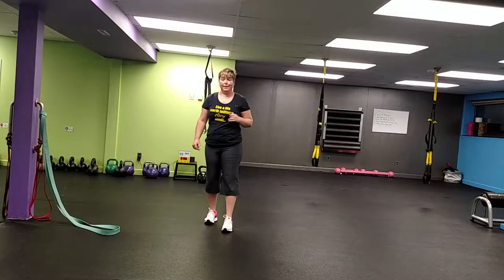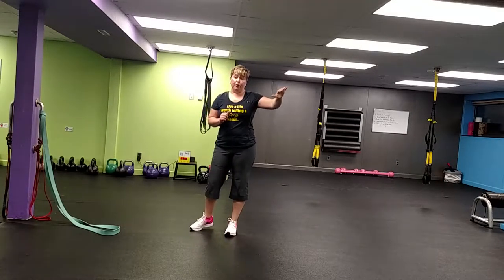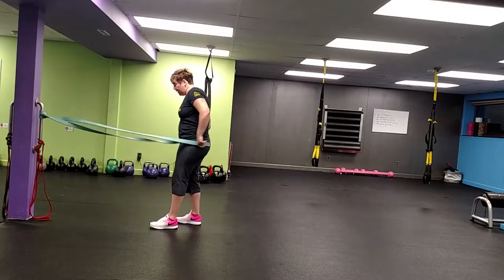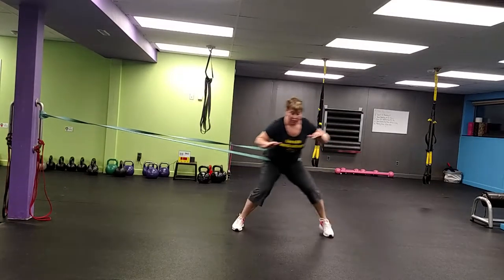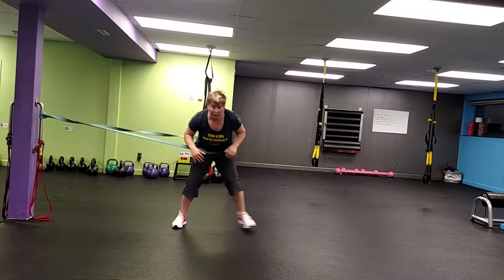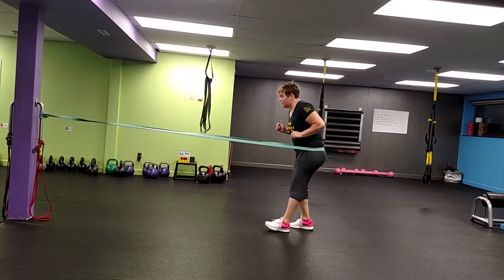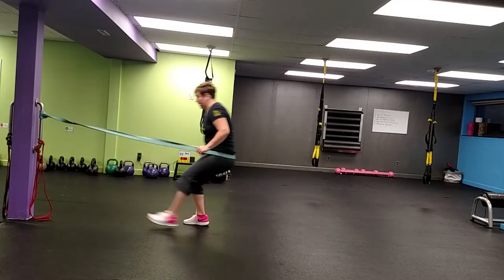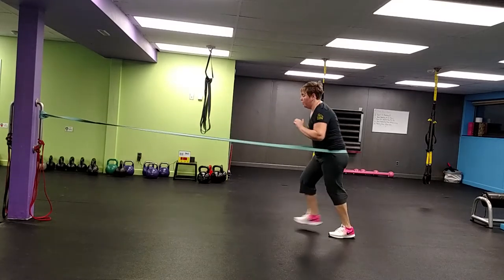Girls Basketball Conditioning ACL Prevention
In this video, learn 3 drills that will help prevent acl injuries in girl basketball players